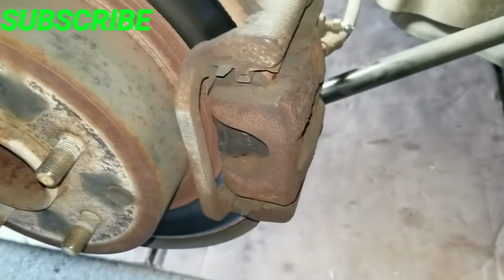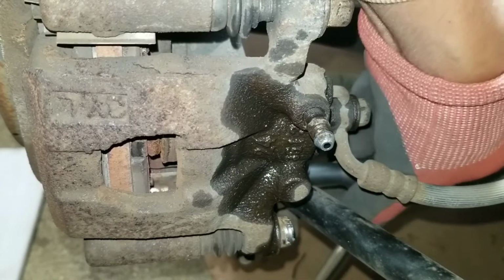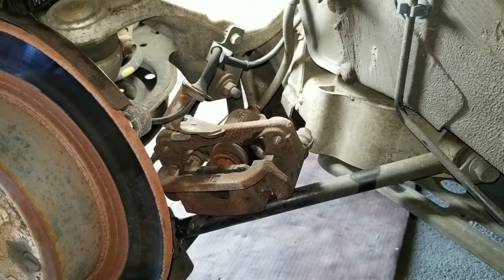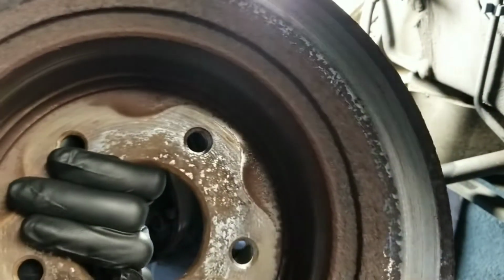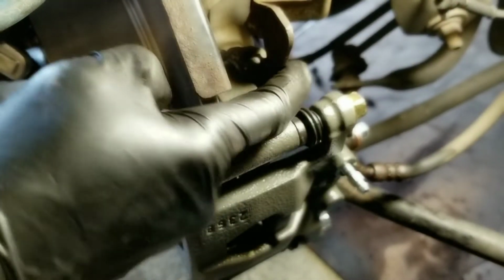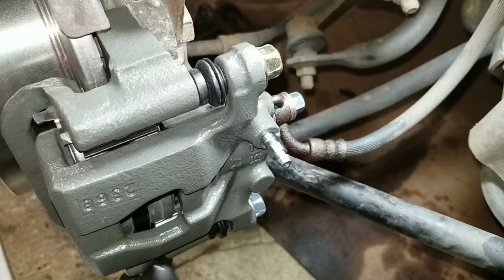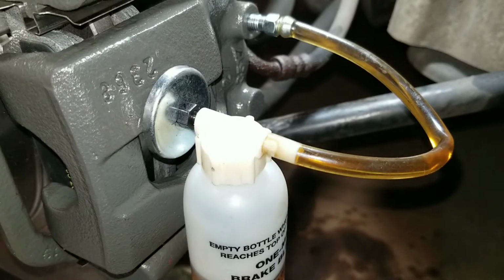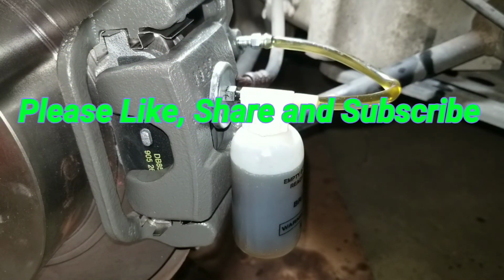Nissan Stuck Caliper, Rotor and Brake Change